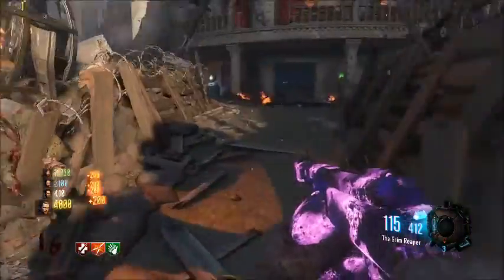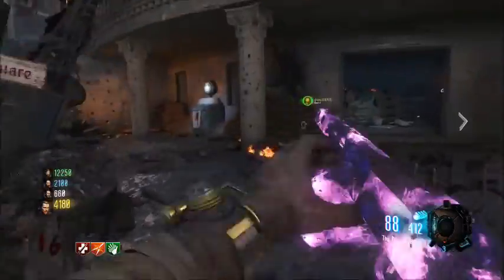Gorod Krovi Review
My Honest opinion on Gorod Krovi.